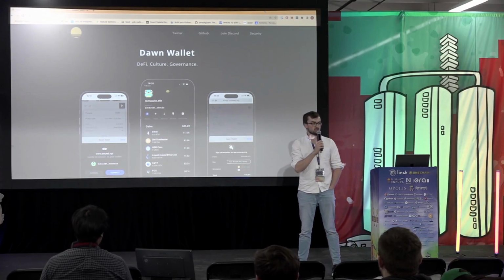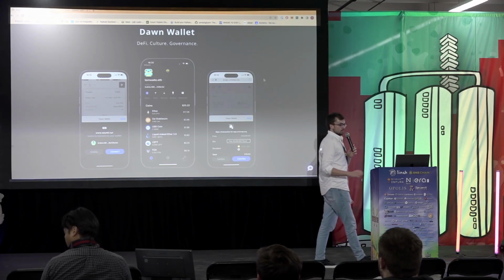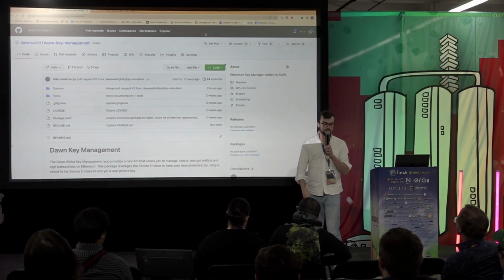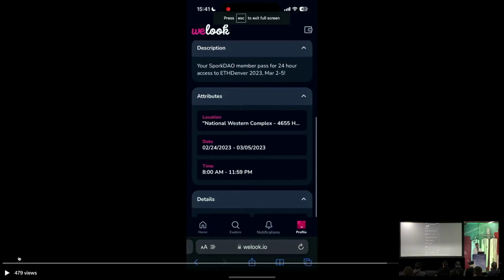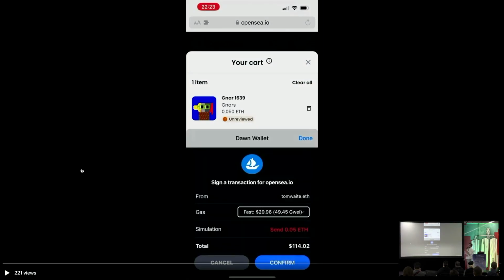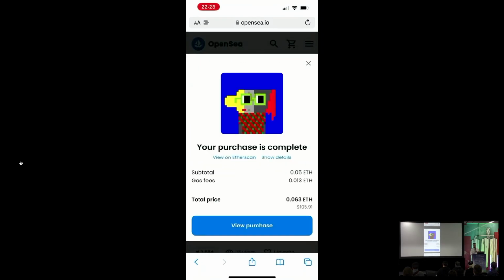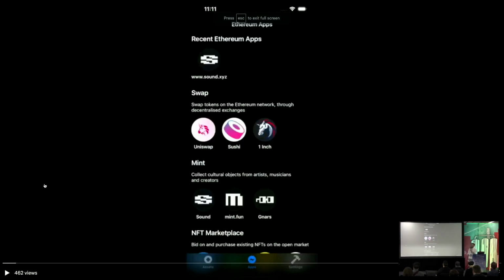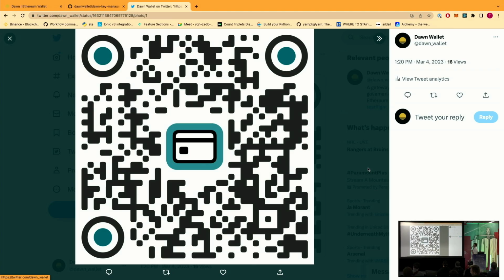Dawn Wallet: The Ultimate iOS Ethereum Wallet! | ETHDenver 2023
Introducing Dawn Wallet, the iOS Ethereum wallet designed to simplify your Ethereum experience on your phone. With its user-friendly interface and convenient features, you can seamlessly navigate the world of Ethereum without leaving your browsing session.

One standout feature is the native Safari extension that allows you to effortlessly make trades and actively participate in governance activities. Say goodbye to switching between apps or devices - everything you need is right at your fingertips.

Security is a top priority for Dawn Wallet. Rest easy knowing that your transactions are protected with encryption and Face ID authentication, ensuring that only authorized individuals have access to your wallet.

What sets Dawn Wallet apart from others is their commitment to transparency and collaboration. They have generously open-sourced their software development kit (SDK), empowering developers like us to build our own customized Ethereum wallets.

Discover how this innovative iOS Ethereum wallet can revolutionize your mobile cryptocurrency experience.

TLDR: The key idea of the video is that Dawn Wallet is a user-friendly iOS ethereum wallet that prioritizes security and aims to make it easier for users to interact with various Ethereum applications on their phone.

Speaker:

00:00 📱 Dawn Wallet is an iOS ethereum wallet that aims to make it easier to use ethereum on your phone by integrating it into your normal browsing experience and prioritizing security.
01:20 🔒 An encryption key is generated to protect your private key on your device, which is stored in the keychain and secured with face ID, and the speaker demonstrates how to use the Dawn Wallet for various Ethereum applications.
02:42 💡 Dawn Wallet is used to interact with adapt, and in this video, the speaker demonstrates how to load up Dawn to obtain a Denver ticket.
02:59 💼 Tom Waite demonstrates how to connect and sign a message using the Dawn Wallet in Safari, and also showcases a transaction on openc with a breakdown of its details and options.
04:00 💡 Blowfish is a security tool for wallets that simulates transactions to check for any suspicious activity, making it easier to use Ethereum.
04:46 💼 Dawn Wallet is a versatile app that allows users to trade and manage various cryptocurrencies, with plans to add features such as automated backups and NFT support.
05:27 📱 A new app called Dawn Wallet has been developed to help users discover and navigate through various Ethereum apps based on what people are excited about.
06:33 📱 Dawn Wallet is a user-friendly Ethereum wallet that allows users to download, create a wallet, and connect to Safari for easy use, with plans to expand to other platforms.